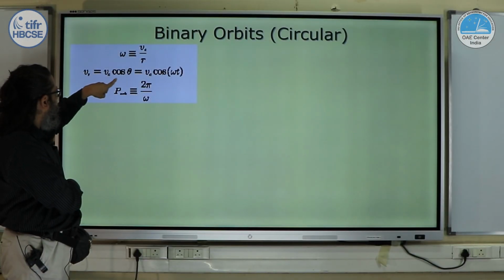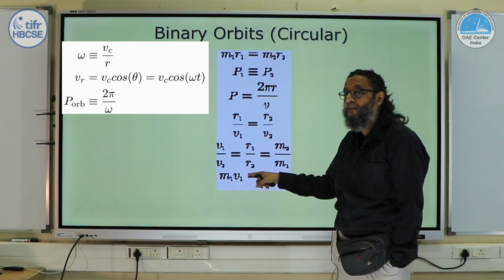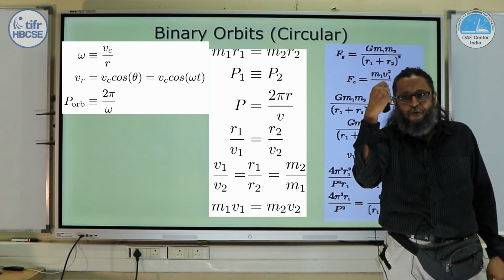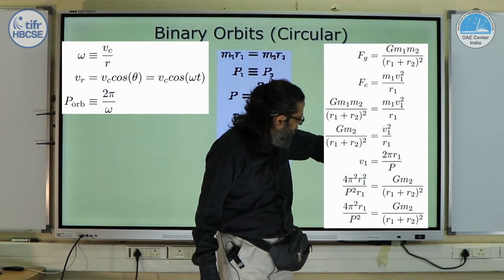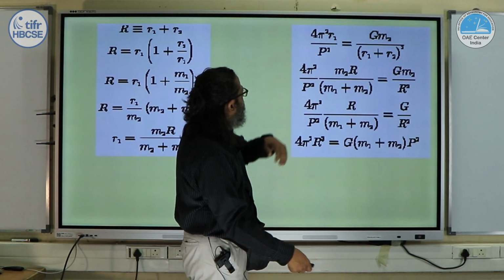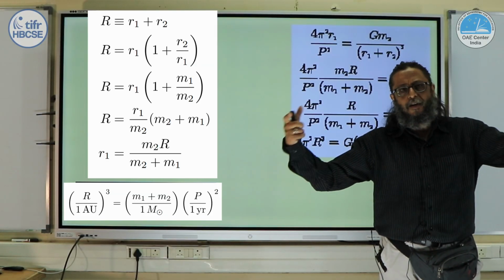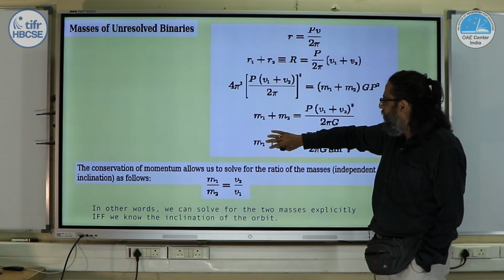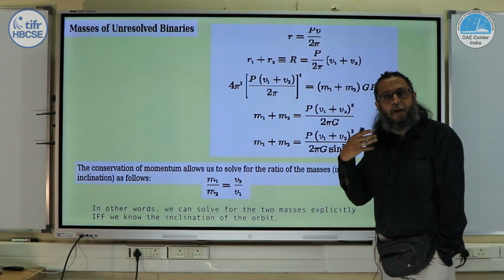Astronomy for Beginners: Binary Stars - Circular Orbits (ENG)| HBCSE | OAE| Dr.Manojendu Choudhury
🌌 Binary Stars: Orbital Mechanics and Mass Estimation Explained by Dr. Manojendu Choudhury | St. Xavier's College

👤 About the Speaker: Dr. Manojendu Choudhury is an astrophysicist and educator, currently teaching at St. Xavier’s College, Mumbai. He earned his Ph.D. in Physics from the Tata Institute of Fundamental Research (TIFR) and has worked extensively in high-energy astrophysics, with research spanning X-ray binaries, gamma-ray sources, and radio astronomy. Alongside his scientific work, he has been a key figure in astronomy education and outreach in India. Dr. Choudhury has led Indian teams to the International Olympiad on Astronomy and Astrophysics (IOAA) multiple times and has played a central role in designing training camps, developing educational content, and mentoring students and teachers. His work bridges cutting-edge research and engaging science communication for learners at all levels.

🎥 About the Video:This video dives deep into the mathematical and physical principles that govern binary star systems. Dr. Manojendu Choudhury explains how the motions of two gravitationally bound stars around their common center of mass can be understood using classical mechanics and Newton’s laws. He shows how astronomers use measurements like velocity, time period, and angular separation to iteratively estimate stellar properties such as mass and distance. The session also clears up common misconceptions about linear momentum conservation and explains the role of angular momentum in orbital dynamics. Viewers will gain a clearer understanding of how both resolved and unresolved binary systems are studied, and how different types of data—from spectroscopic measurements to light curves—come together to paint a picture of these fascinating celestial pairs.

🌟 In This Video, We Explore:
Chapters:
00:00 Circular Orbits
11:28 Masses of Unresolved Binaries